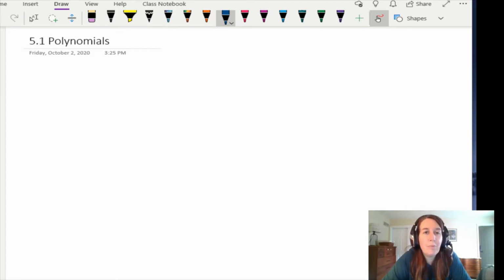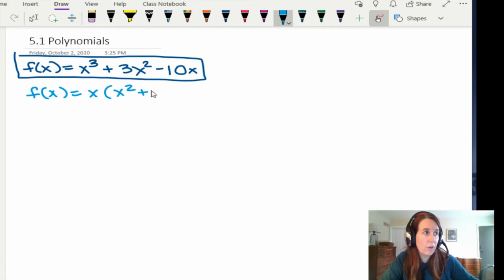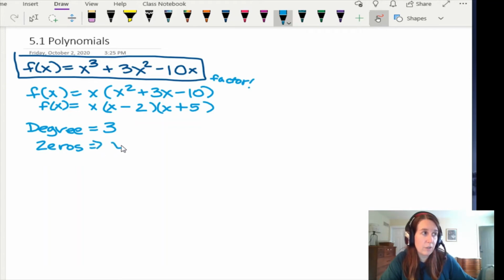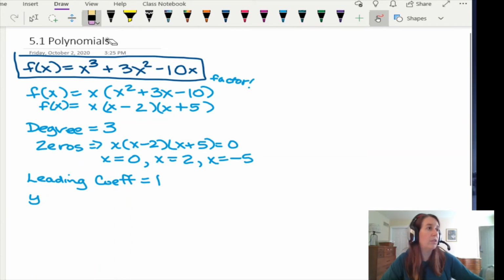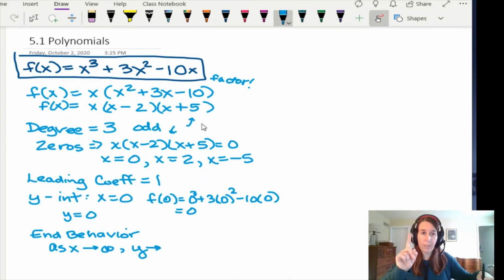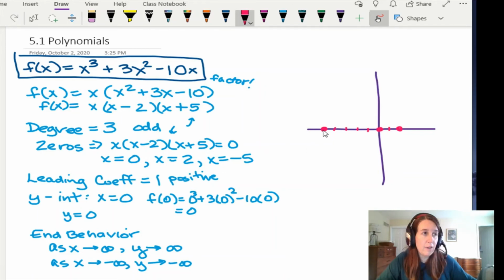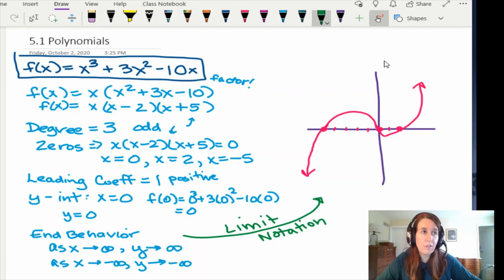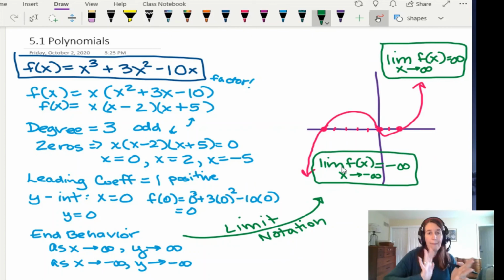Polynomials 1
Section 5.1